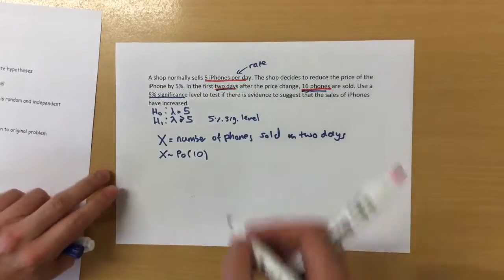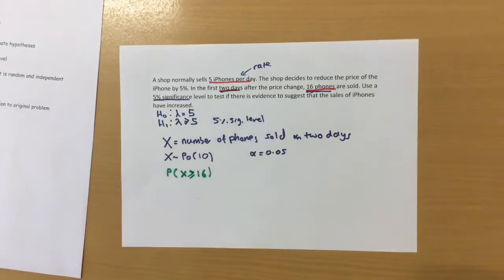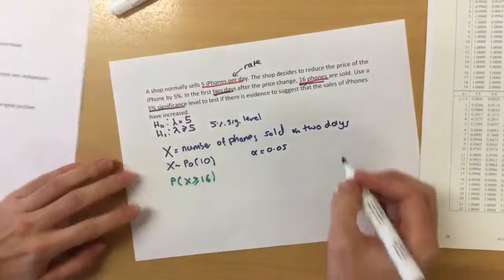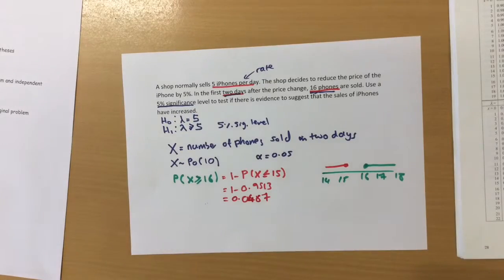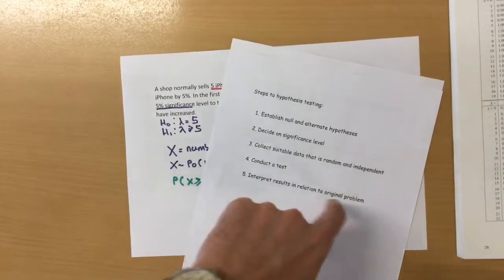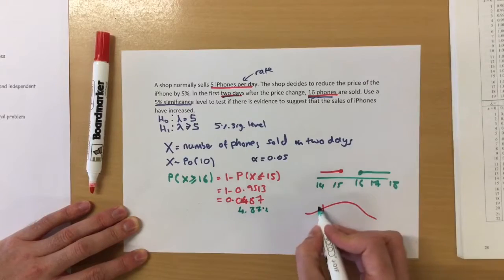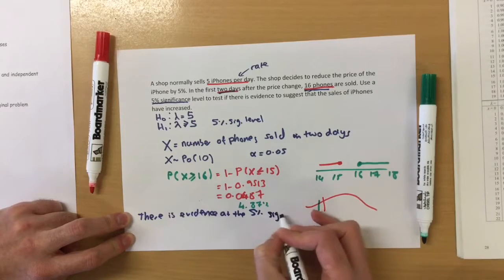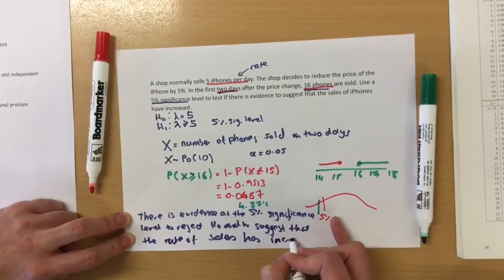7.2a Hypothesis Testing - Poisson Distribution 1